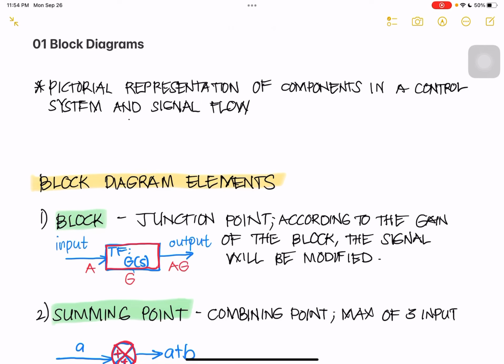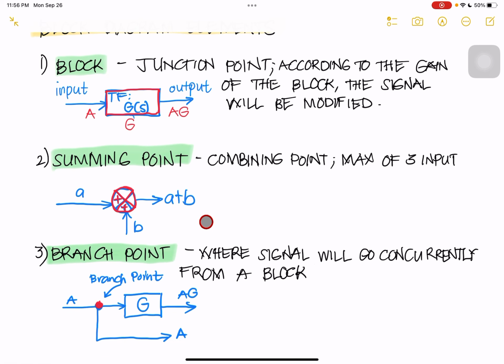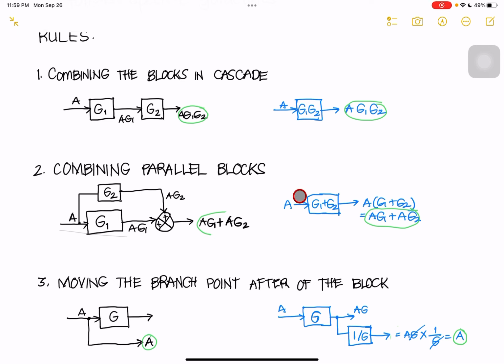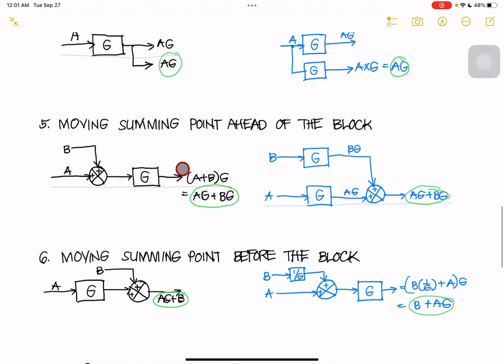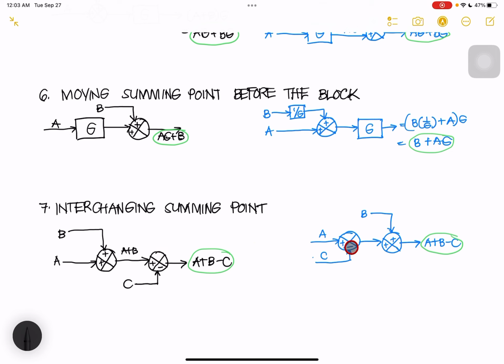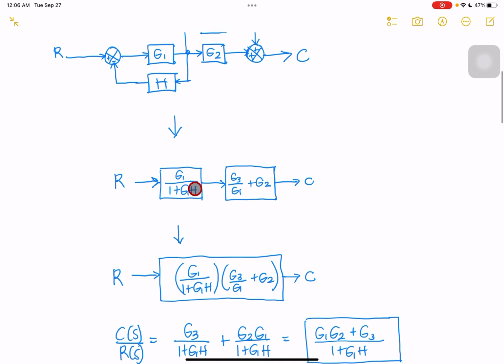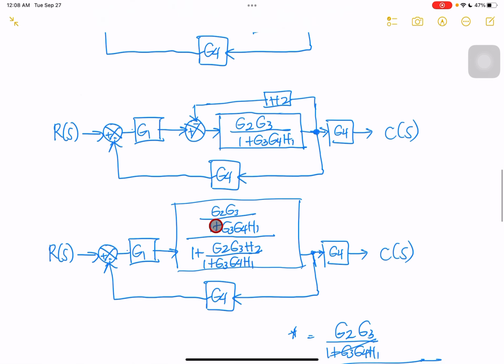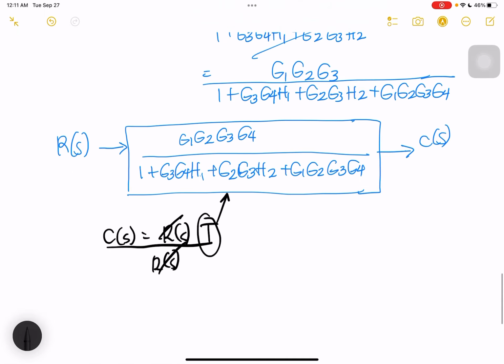1 Block Diagram Reduction